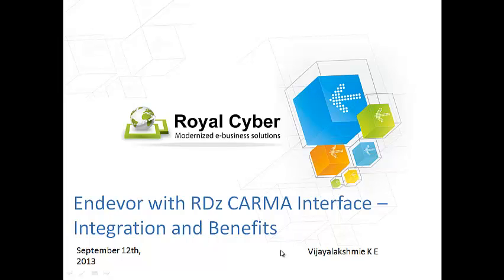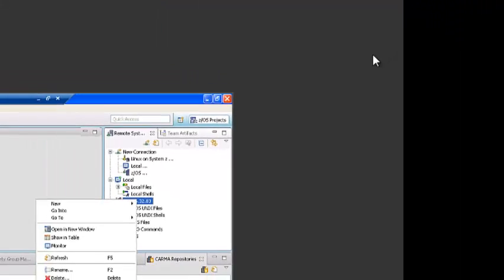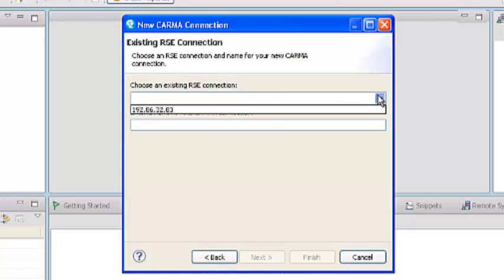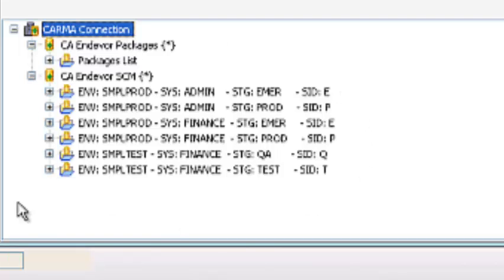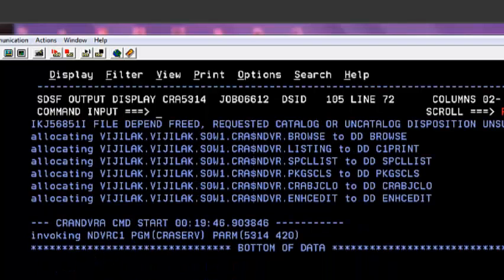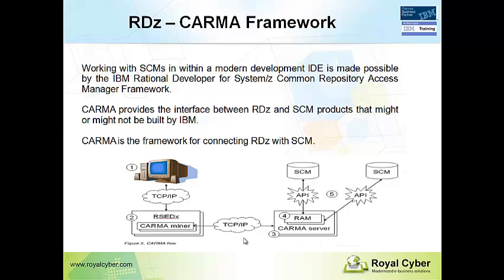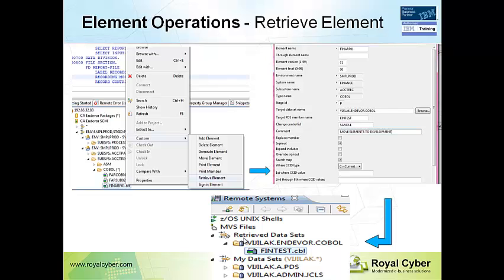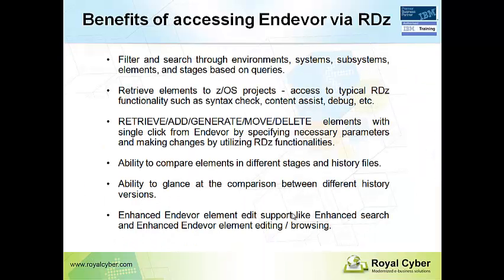Integrating Endevor with RDz Carma- Part 1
Learn With Royal Cyber how to Integrate Endevor with Rational Developer for System z - CARMA Framework, to access Endevor SCM Element via RDz IDE Functionality.